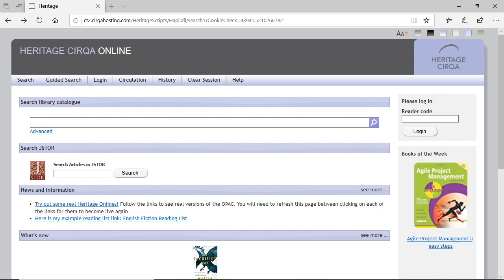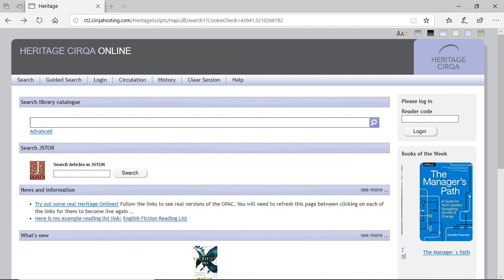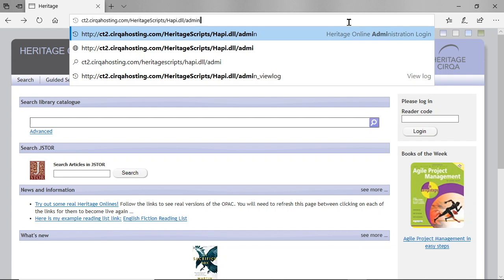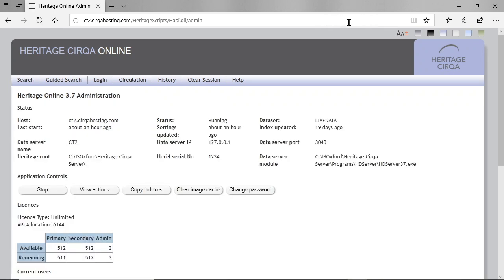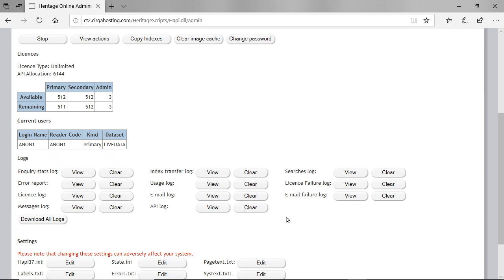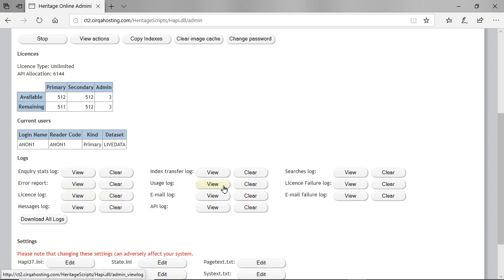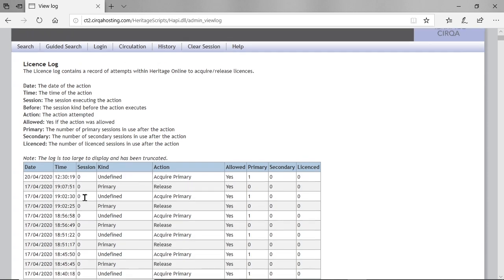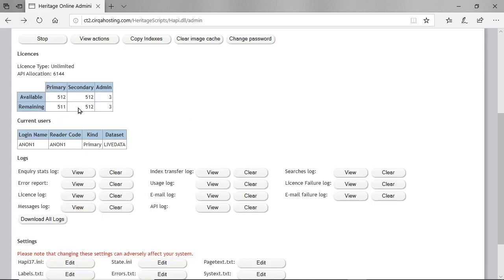Usage counts for Heritage Online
Learn how to check the usage of your Heritage online.